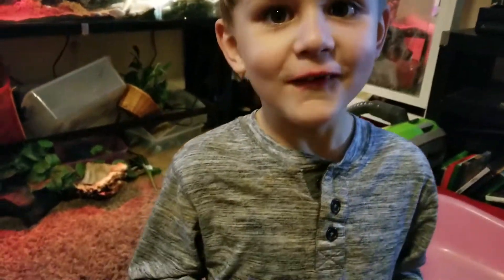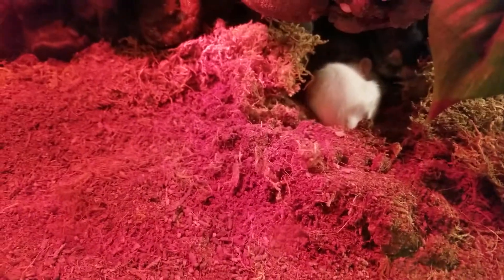Ball pythons feeding... Crazy strikes!! Best snake strikes!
Pastave ball python 22"